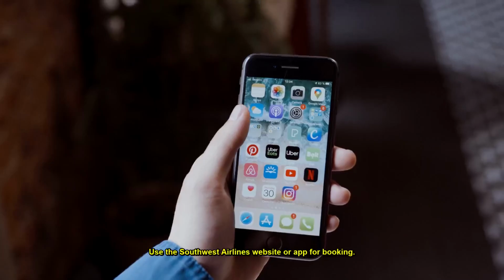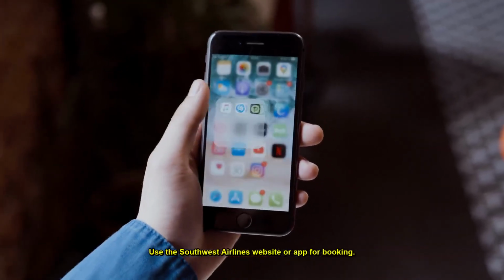How to Reduce Travel Expenses with Southwest Airlines - Complete Guide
Discover smart strategies to minimize your travel expenses with Southwest Airlines in our complete guide! Whether you're planning a vacation or a business trip, this video covers tips on finding the best fares, utilizing rewards programs, and maximizing your savings on baggage fees. Learn how to make the most of your travel budget while enjoying the exceptional service that Southwest is known for. Don’t let high costs hold you back from your next adventure—watch now and start saving!